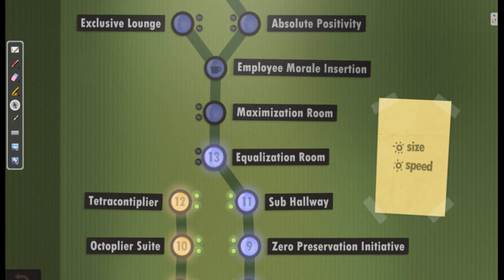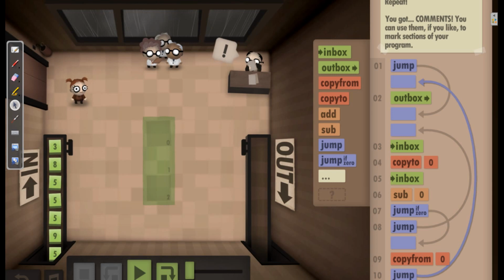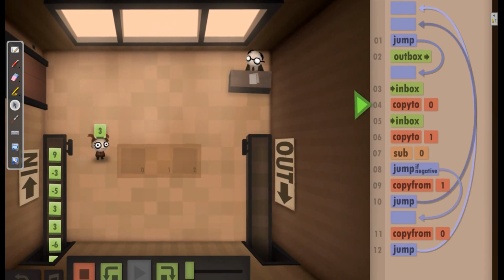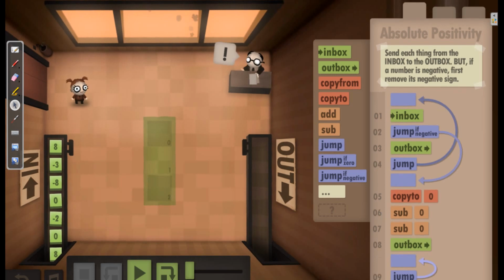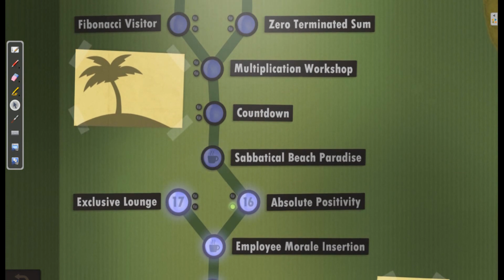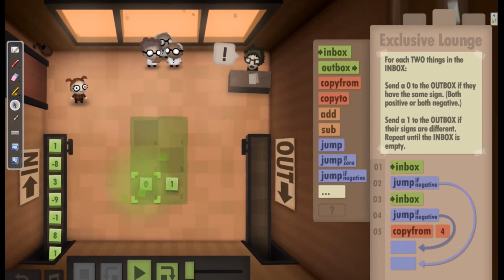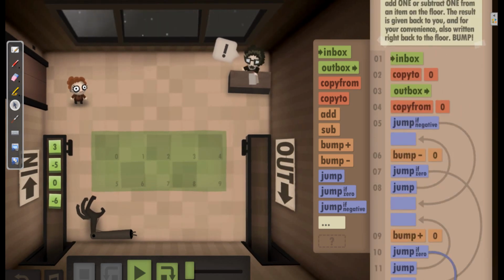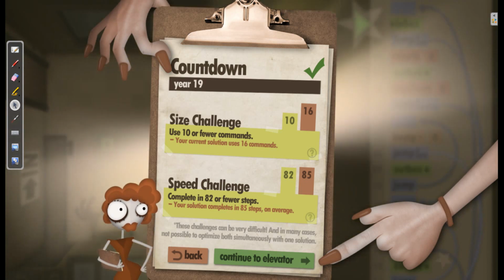Let's Play...Human Resource Machine - Part 2: Levels 13-19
..in which our intrepid hero tries to get all the optimizations for these levels, only to fail.  Multiple times.  I really should turn in my certification.